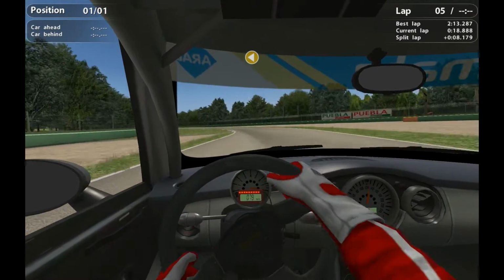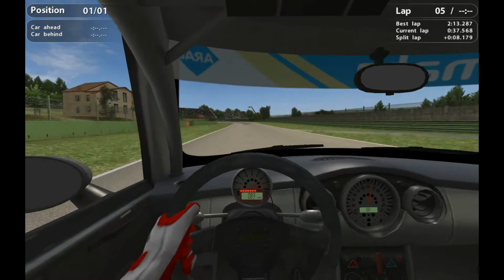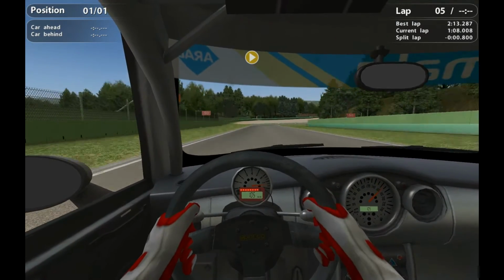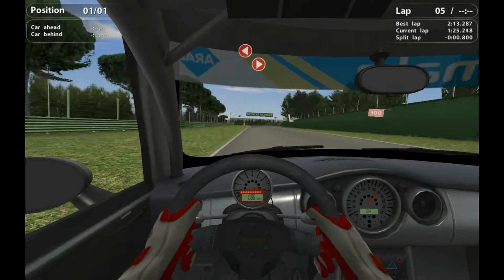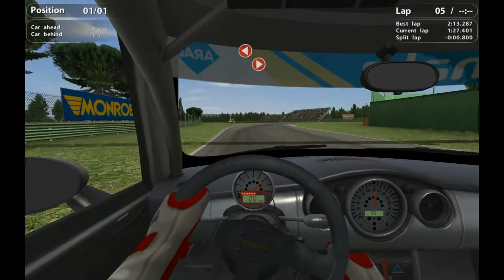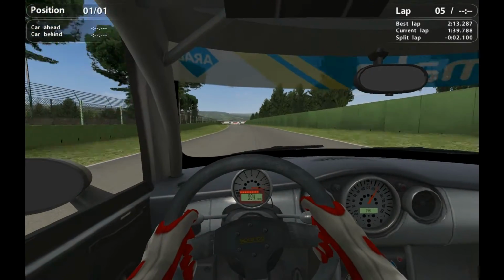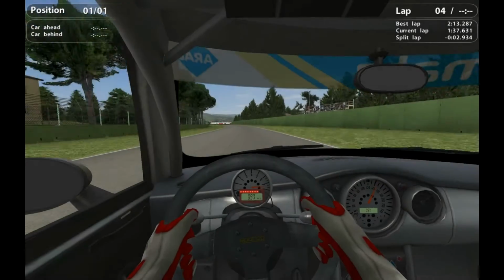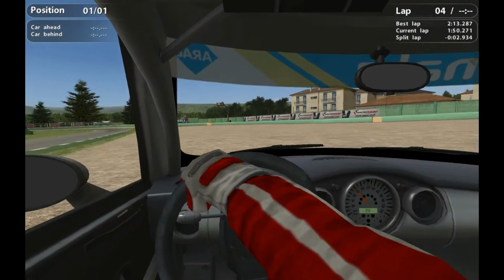Race '07 - Mini Cooper Imola (Commentary)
This video contains my first ever attempt at some form of hot lap commentary, so do give it some slack. I thought it would be some fun to do, so I hope you'll enjoy it as much as I did.

Race '07 is a game created by Simbin. It's a racing simulator containing a couple of official world wide series and tracks. It's a great game and well worth playing.